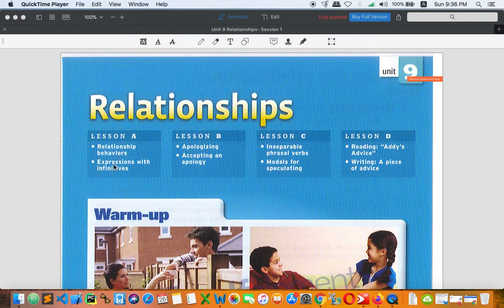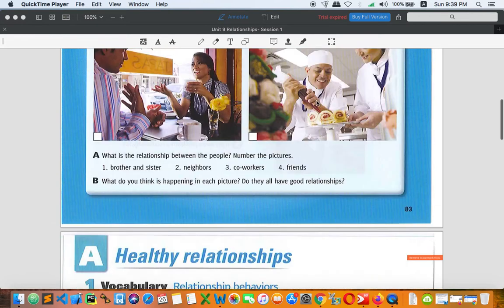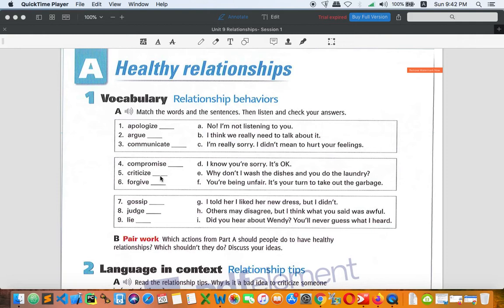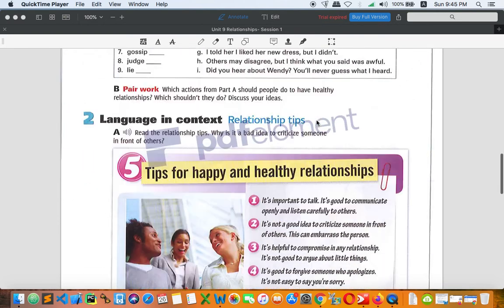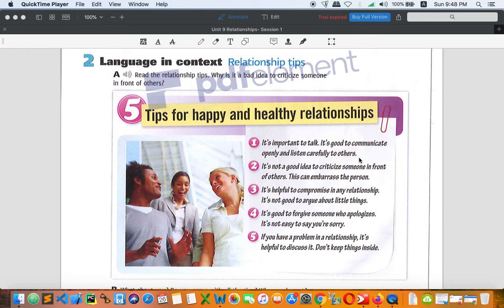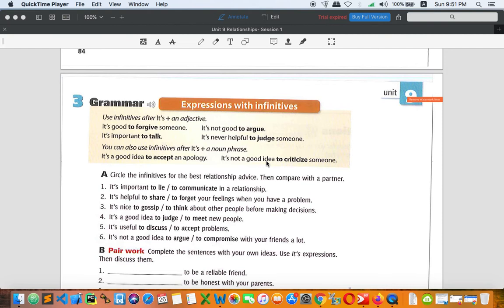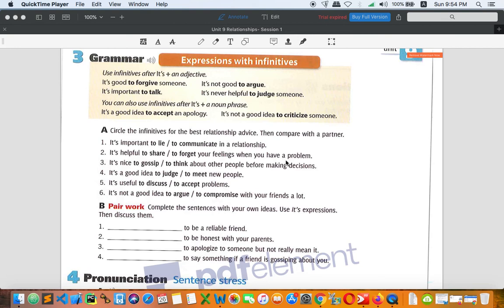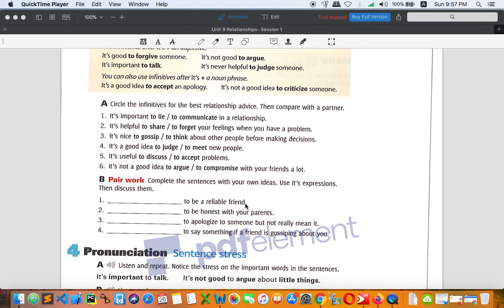Unit 9 Recording 1